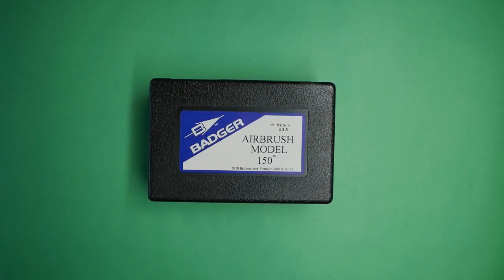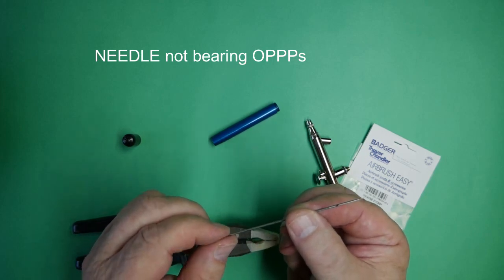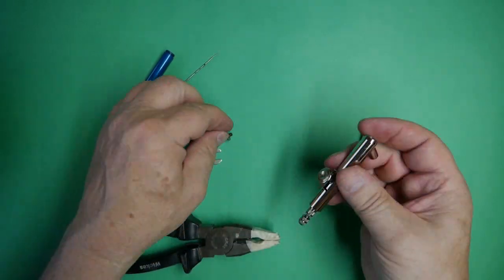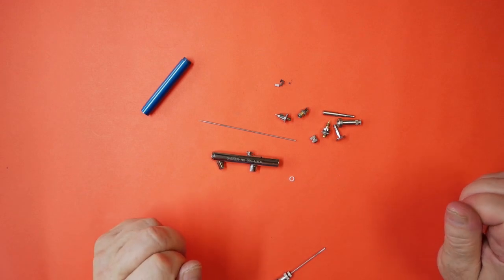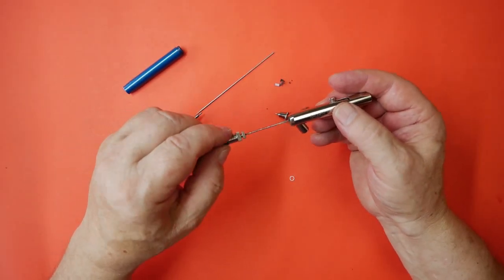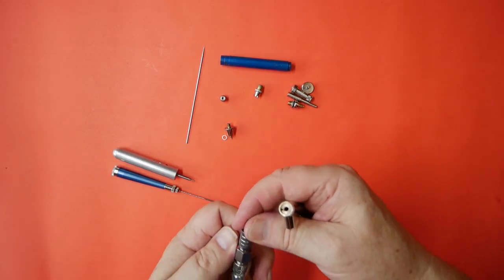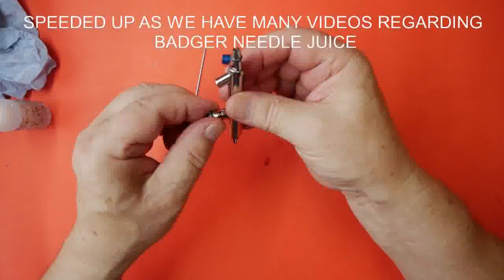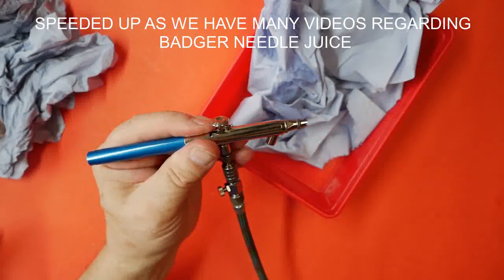Badger 150 airbrush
BADGER 150 AIRBRUSH, DUAL ACTION, INTERNAL MIX, SIPHON (BOTTOM) FEED
The versatility of the 150® allows for a broad range of applications, making it the "classic" airbrush in the Badger line. The 150® accepts a 3/4 oz. colour cup for small volume painting needs, or three larger sized jars can be used for bigger jobs. Used by everyone from artists to taxidermists and auto customizers to furniture refinishers, this airbrush sprays properly reduced acrylics, acrylic enamels and lacquers, gouaches, fabric colours, water colours, inks, dyes,

The Badger 100 and 150 airbrushes can be purchased from our store in the UK

All parts for the Badger 100 and 150 airbrushes can be purchased from our store in the UK